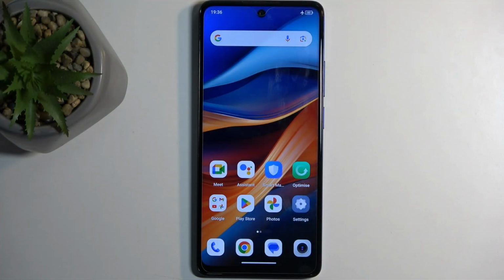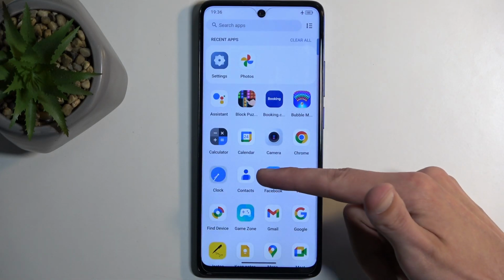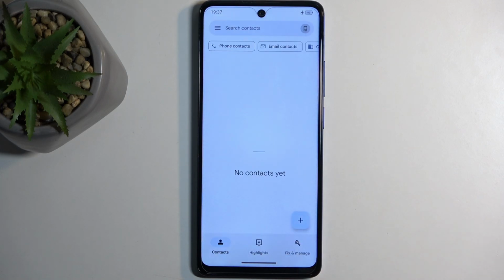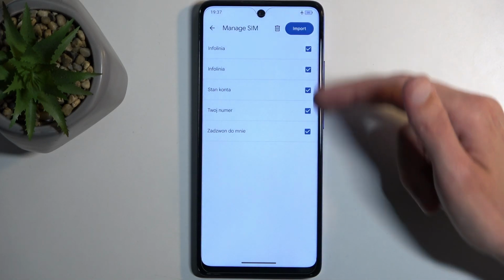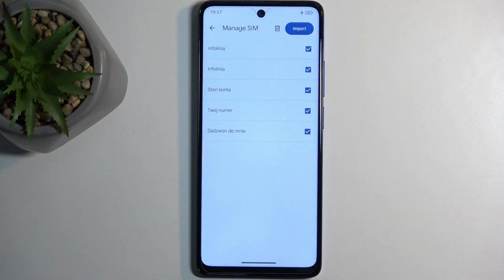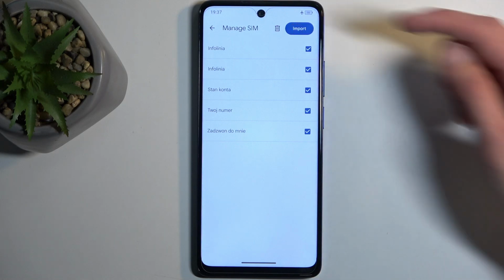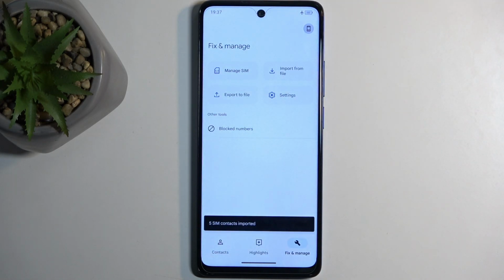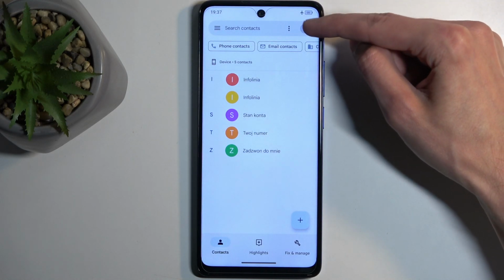How to Import Contacts on TCL 50 SE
Find out more:
Learn how to easily import contacts to your TCL 50 SE with this comprehensive tutorial. Whether you’re transferring contacts from another phone, a SIM card, or an email account, this guide provides clear instructions to ensure your contacts are seamlessly imported and organized.

How do I import contacts from a SIM card to my TCL 50 SE?
Can I transfer contacts from another phone to my TCL 50 SE?
How do I import contacts from a Google account to my TCL 50 SE?
Is it possible to import contacts from a CSV file to the TCL 50 SE?
What should I do if my contacts do not appear after importing them to the TCL 50 SE?